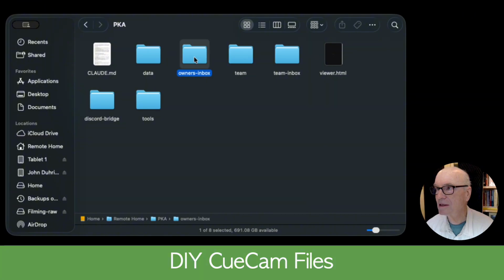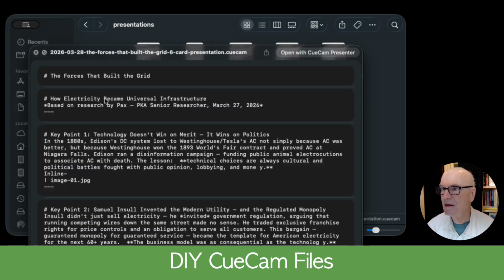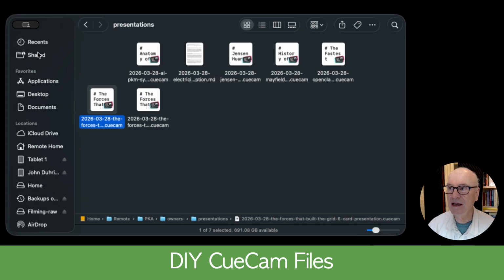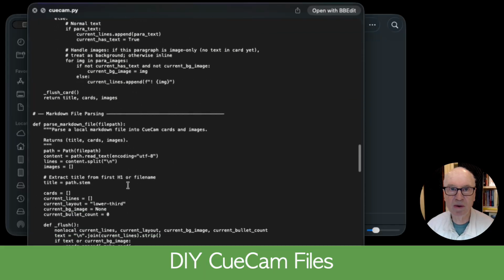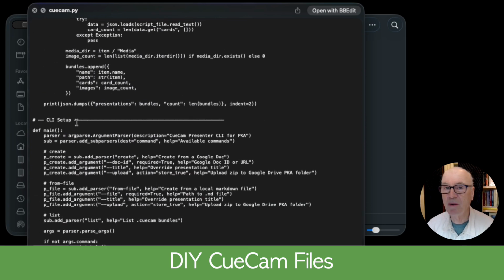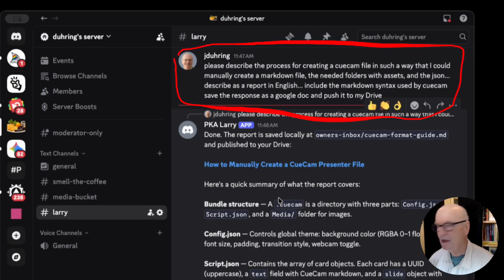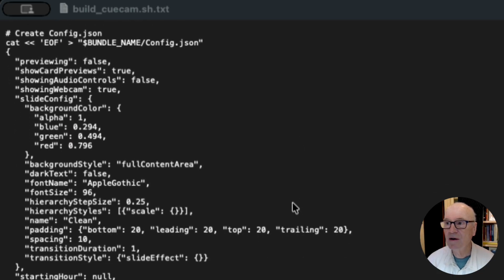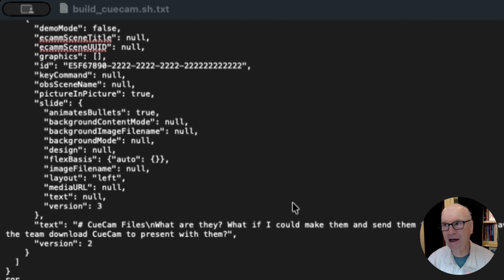Can You Build a Presentation Without Presentation Software?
What if you could build CueCam presentation files without ever opening CueCam? I had my AI agent reverse-engineer the format and generate a shell script that creates .cuecam bundles straight from the terminal.

In this video, I dig into what CueCam (.cuecam) files actually are under the hood -- bundles of markdown files with specific formatting rules that the app uses to render presentations. Rather than hand-coding all of that structure myself, I asked my AI agent to analyze the Python tool it built that generates these bundles, describe the specification in plain English, and then produce a terminal script that builds a valid .cuecam file from scratch. The result: a working presentation generated entirely outside of CueCam. The app is still the best way to present -- it's free and only 60 MB -- but understanding the file format unlocks new possibilities for anyone building AI-powered workflows.

0:00 - What are .cuecam files and can we make them without the app?
0:30 - Looking inside the bundle: markdown files and folder structure
1:01 - The Python tool that processes CueCam formatting
1:33 - Asking the AI agent to describe the spec in plain English
2:06 - Running the generated shell script to build a presentation
2:36 - Why understanding what's underneath the file matters

What you'll learn:
- What a .cuecam presentation file actually contains
- How to get an AI agent to reverse-engineer a file format from source code
- How a shell script can replace a GUI workflow for file generation
- Why lightweight, inspectable file formats make AI integration easier
- The value of understanding the tools you use at a deeper level